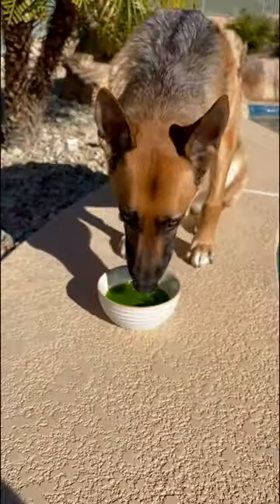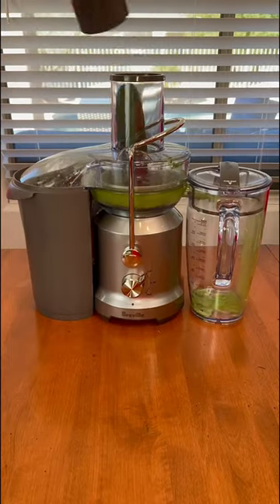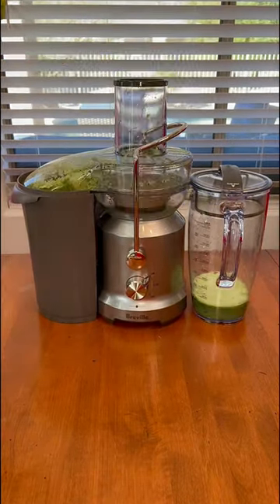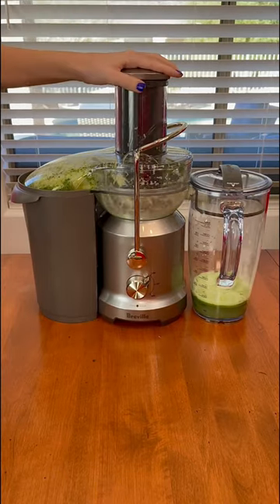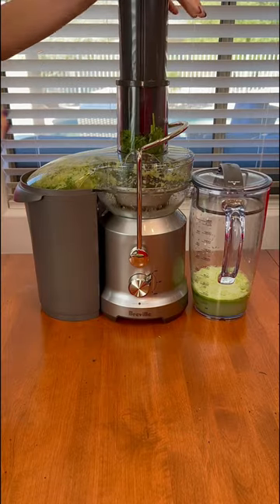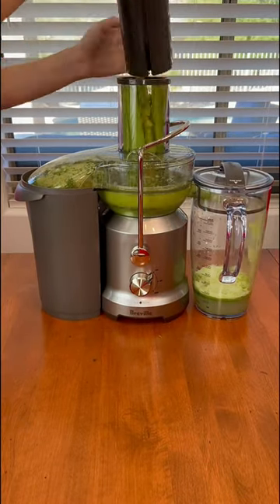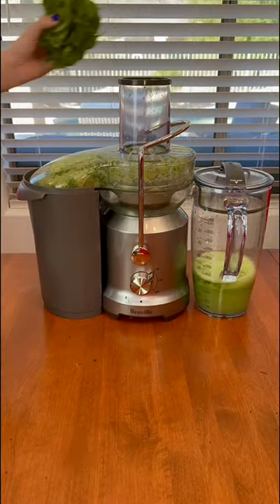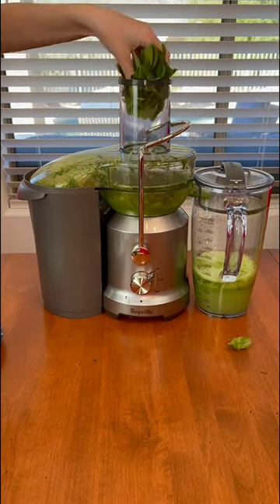Green juice recipe for you AND YOUR DOG 🍏🥒🐕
to learn about more healthy foods you can give your dog 🐶🩷

🍏 2 granny smith apples (no core or seeds)